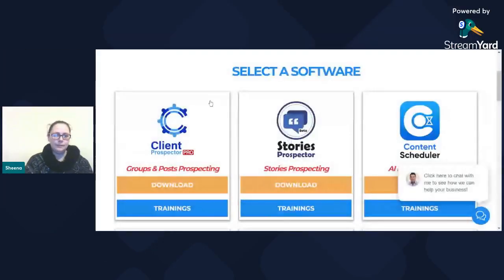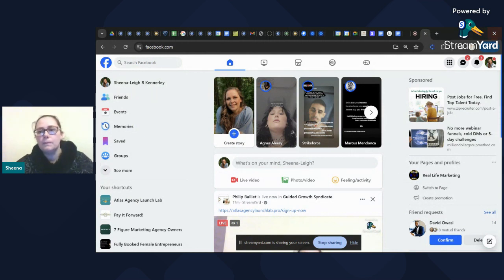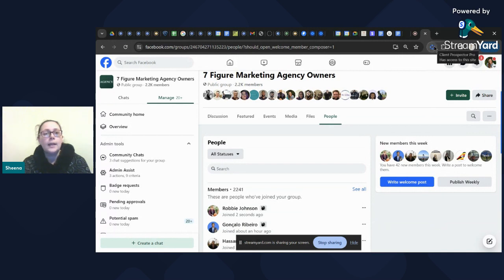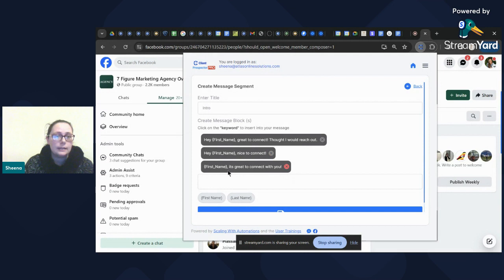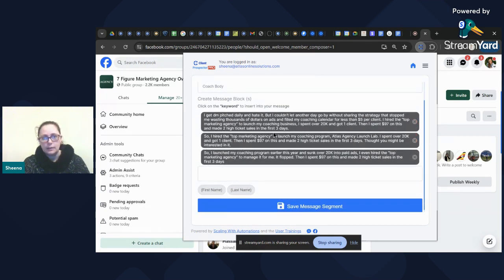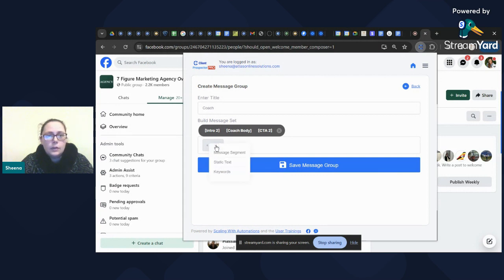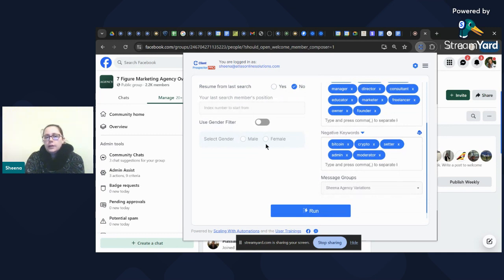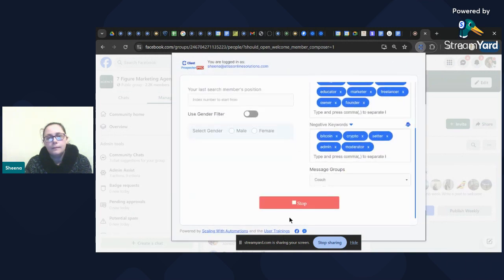Step by Step Setting up Your Automated Facebook Outreach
In this video, we'll guide you through the process of setting up your automated Facebook outreach. We'll show you step by step how to set up your automation tool and optimize your outreach strategy to reach more potential customers on Facebook. Streamline your social media marketing efforts with this helpful tutorial!

Chapters :-
0:00 welcome to my video.

🎉🎉🎉🎉🎉🎉🎉🎉🎉🎉🎉🎉 Sheena-Leigh🎉🎉🎉🎉🎉🎉🎉🎉🎉🎉🎉
Business

🎉🎉🎉🎉🎉🎉🎉🎉🎉🎉🎉 Zachary Kennerley  🎉🎉🎉🎉🎉🎉🎉🎉🎉🎉🎉
Business

With features like a DFY website build, free warm-up strategies, Free cold email software, group coaching, 1-on-1 coaching sessions, access to bonus content, DFY CRM setup, prospecting snapshots, VA support hired to work inside your agency, leads database, review circles, DFY landing page build, DFY sales calls, Free prospect automation, Free no show automation, onboarding SOPs, script templates, proposal templates, DFY client relations, running a paid advertising funnel to get you clients, and professional business cards and brochures DFY, Atlas Agency Launch Lab provides a comprehensive toolkit to support your agency's growth and success. Whether you choose the DFY, DWY or Do It Yourself option, Atlas Agency Launch Lab has everything you need to take your Agency from a Dream to Reality in less than 90 days.

• How to Automate Getting Clients With Facebook Outreach
• Secrets to setting up automated Facebook outreach
• Facebook Messenger Chatbot Automation Tutorial 2024
• How to Get Clients With Facebook Automation
• automated Facebook outreach like a pro
• guide to automating Facebook outreach
• your automated Facebook outreach
• how to set up your automation tool
• automating Facebook outreach
• Cold Facebook Outreach Methods
• Free Facebook Outreach Automation Tool